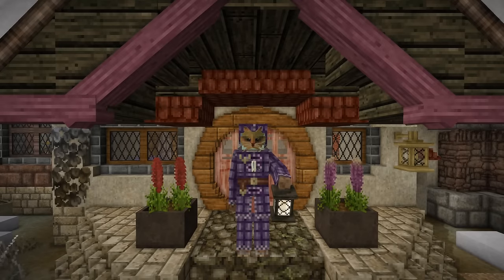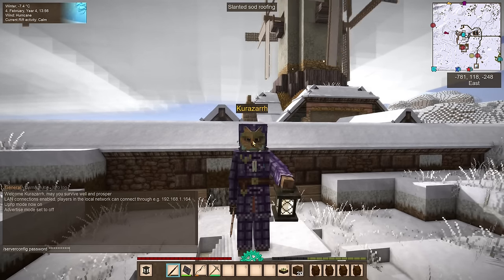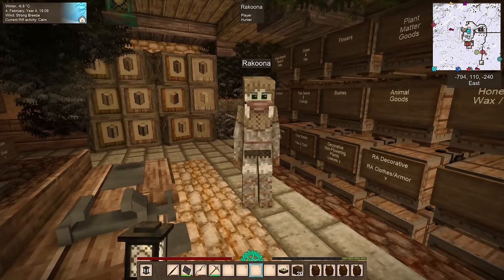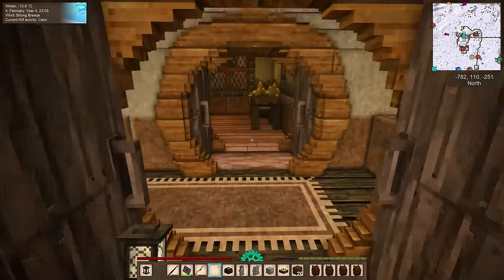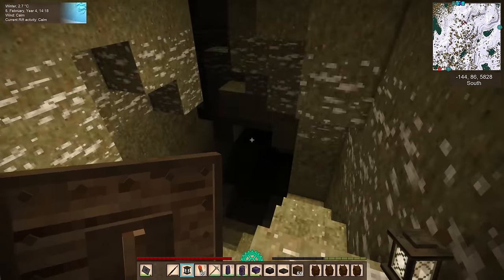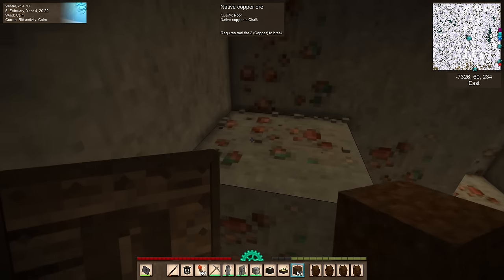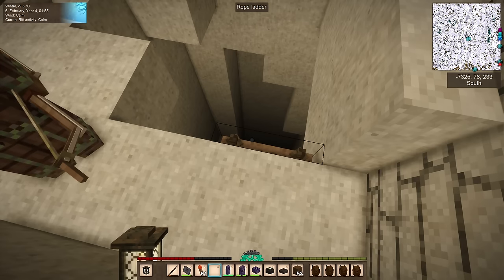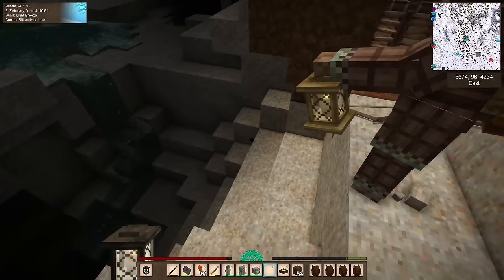How to Play Vintage Story With Friends! And a Racoon Invasion! Vintage Story Guide S2 (1.18) Ep 72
In today's episode, we go over the various options available for sharing your Vintage Story experience with other people! From servers to self-hosted multiplayer, there's a fit for every occasion. But no sooner do we open up our world to the internet that someone connects! Who could it be? It's @Rakoona ! How did he get here??? We make the most of this unexpected visit by gearing up and heading out on some caving adventures!

Mods:
Better Firepit
Better Stepping
Block Pick
Branch Cutter
CarryOn
Chisel Tools
Clay Mold for Nails and Strips
Crateful
Hacked Locusts
Noisy Bears
ProspectorInfo
Quench In Barrels
Shelfish
Simple Emote Menu
Simple Wind Direction
Slanted Display Cases
Sleek Airtight Doors
Smoky Chimneys
Spyglass
VertPlanks
Whole Lotta Tree Seeds
Workbench Expansion
ZoomButton - Let's Enhance, Reborn!